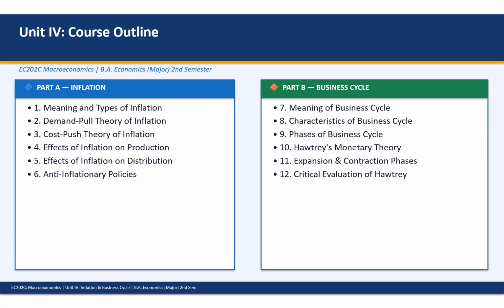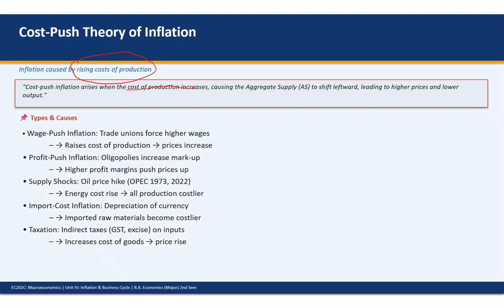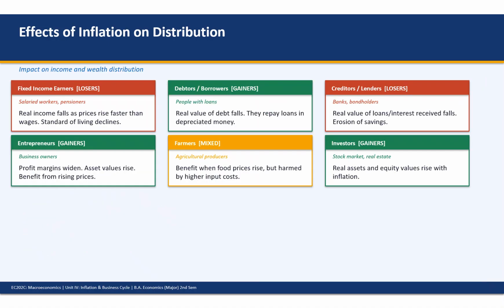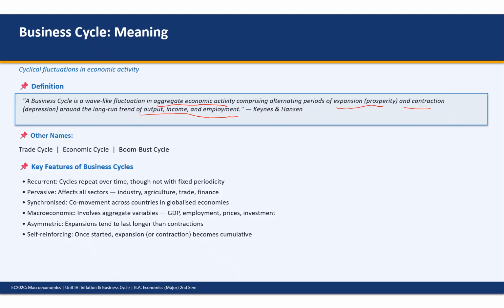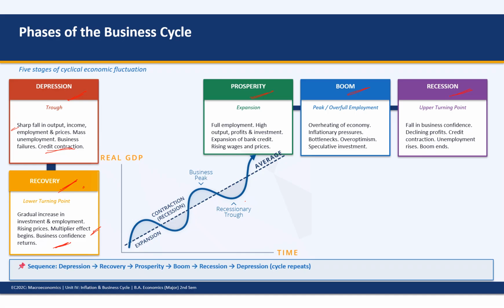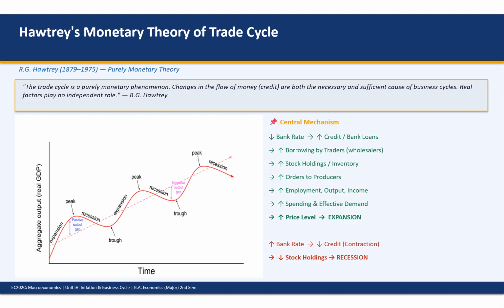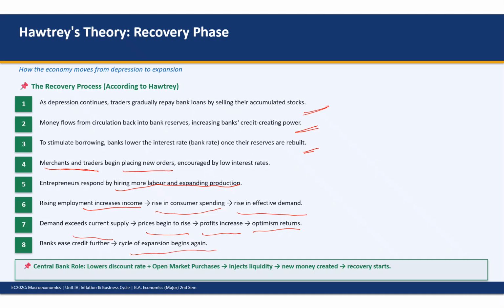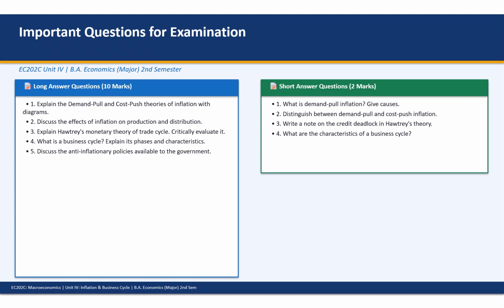EC202C Unit IV Inflation & Business Cycle - Revision Lecture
In this video, we explain EC202C Unit IV: Inflation and Business Cycle in a simple and easy-to-understand way. The video covers the meaning and types of inflation, demand-pull inflation, cost-push inflation, effects of inflation on production and distribution, anti-inflationary policy, business cycle, characteristics of business cycle, phases of business cycle, and Hawtrey’s monetary theory.